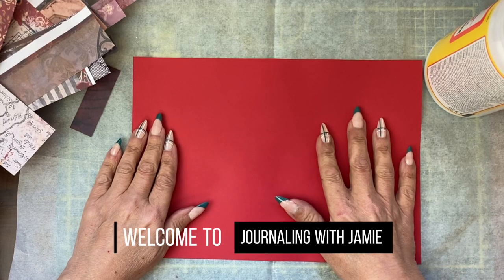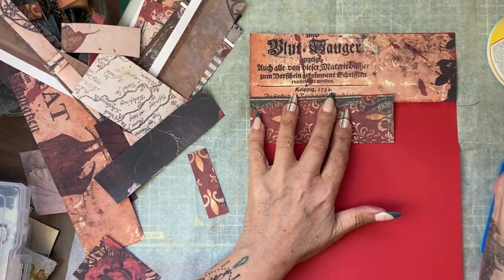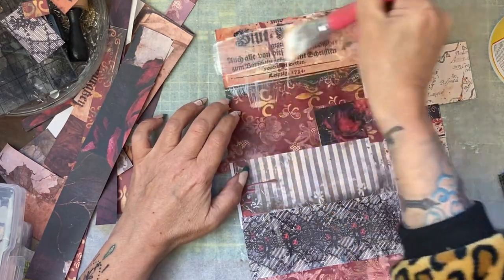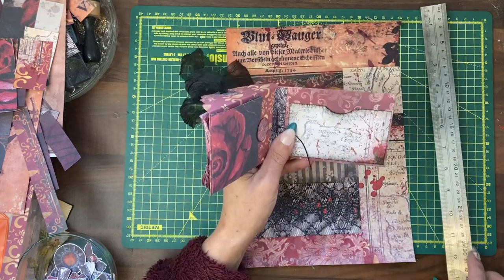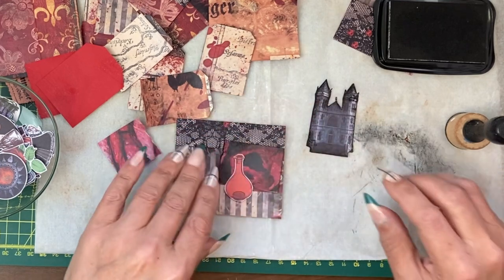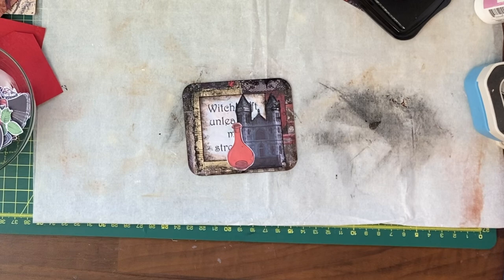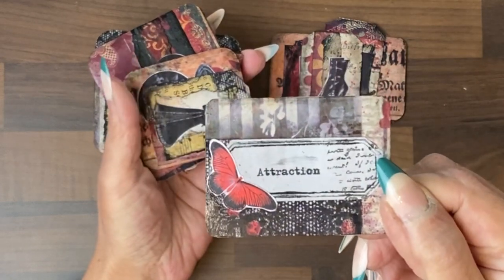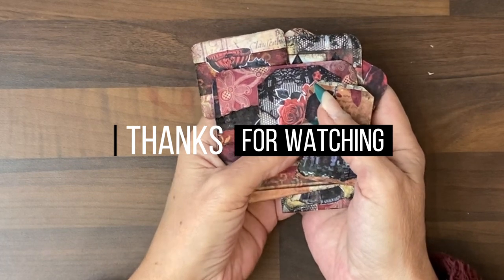Tutorial Three. Vampire’s Kiss. Masterboard & Collage Tags. Short Step-by-Step Video.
Use the cut-offs from the journal pages to make a masterboard & create lots of tags & journaling cards for your Vampire’s Kiss junk journal.